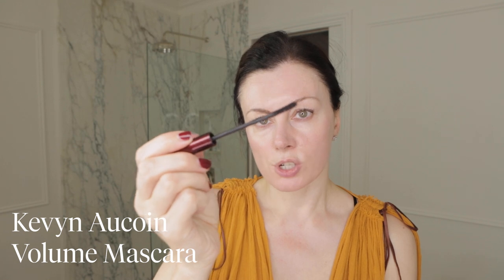FROM BEACH TO BEACH CLUB: My Clean Girl Makeup Look! | Dr Sam Bunting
Here’s how to transform your look in just 4 products, just in time for sunset drinks by the beach.

Products mentioned:
Flawless Gossamer Tint SPF 50